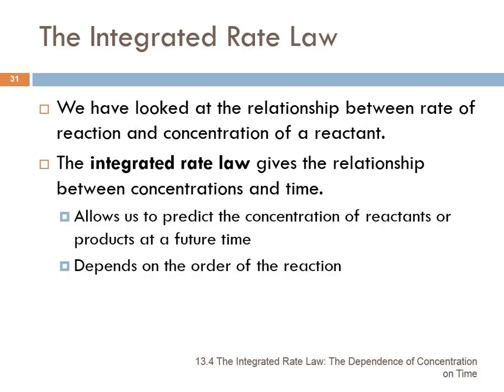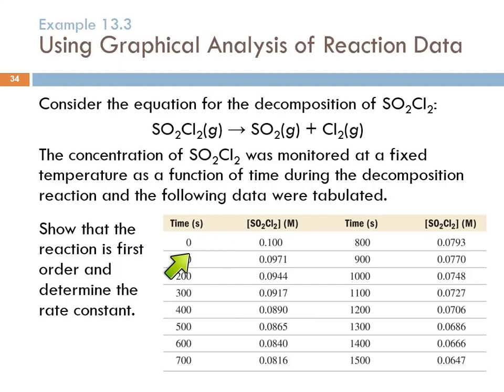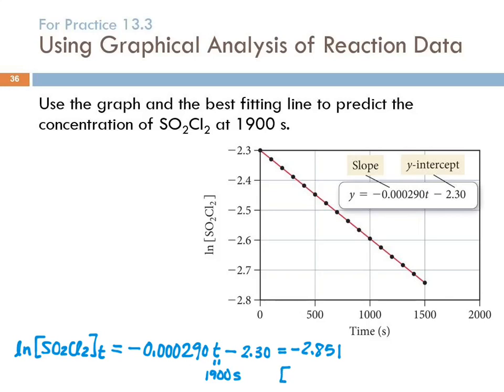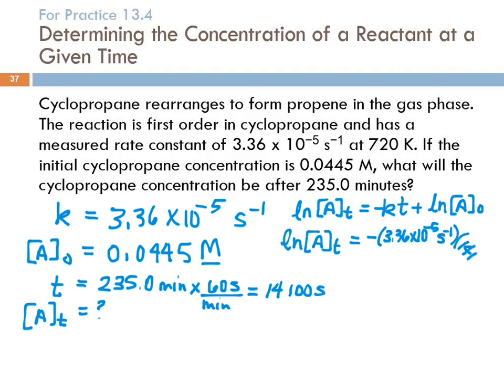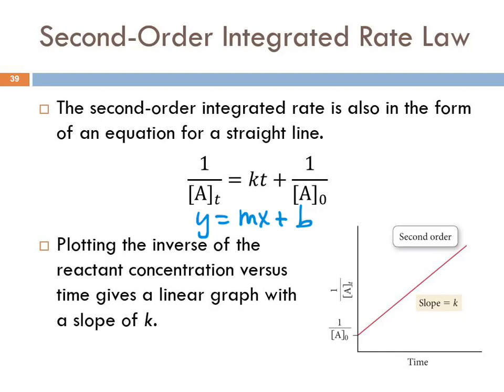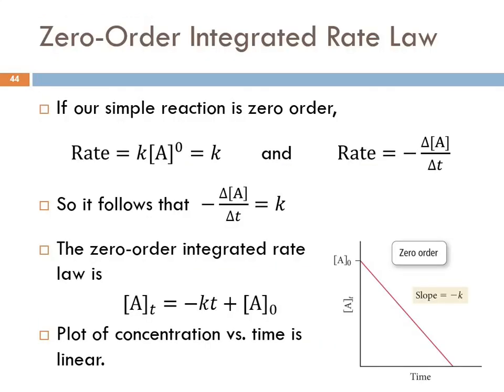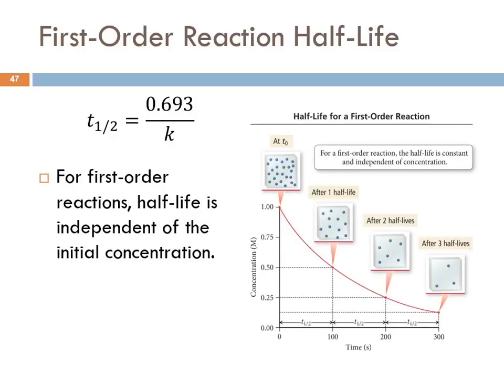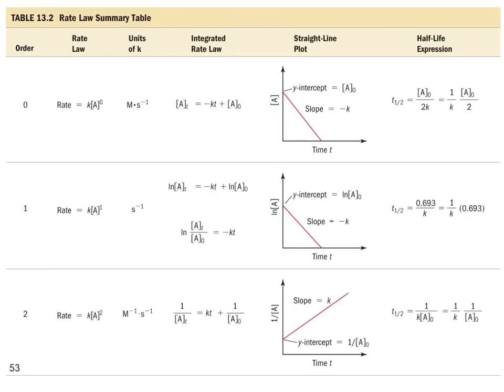1B 13.4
1/14/15 lecture at FCC